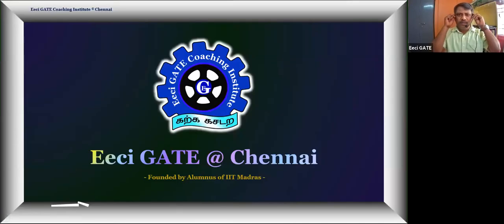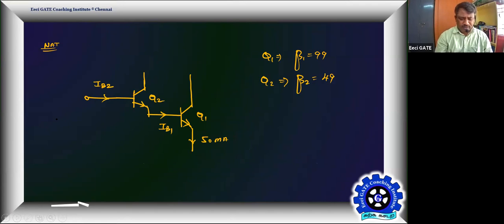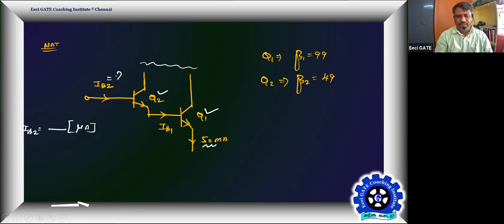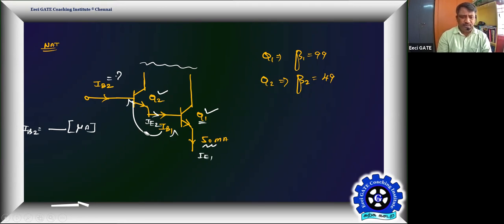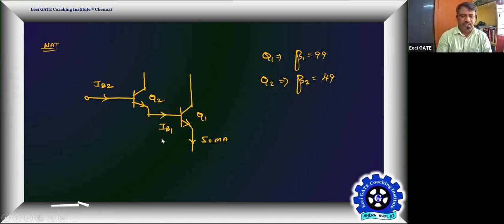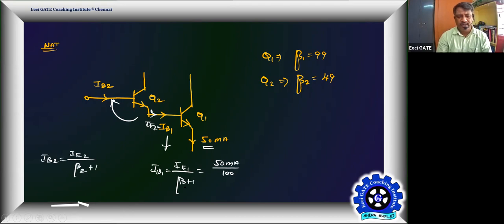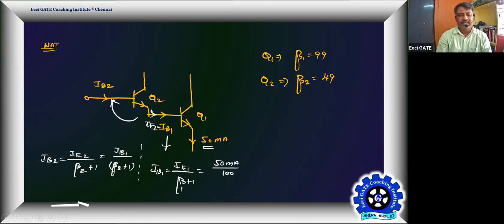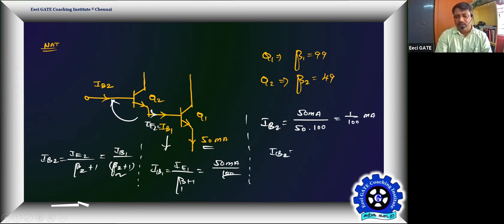Eeci GATE's GATE IN 2021 MBQ Analog Electronics Q5